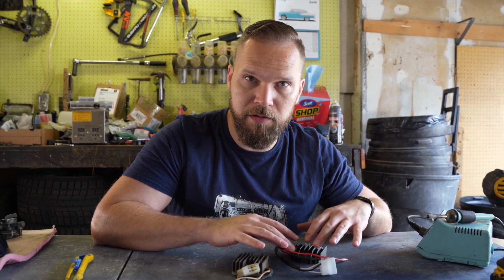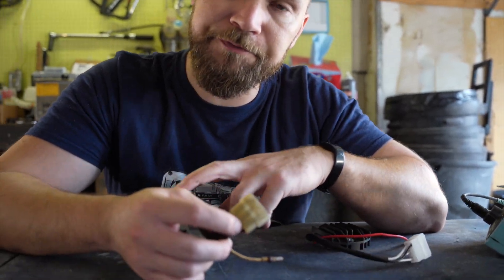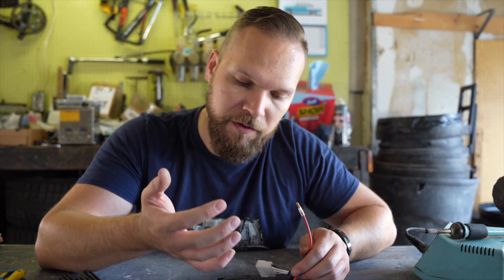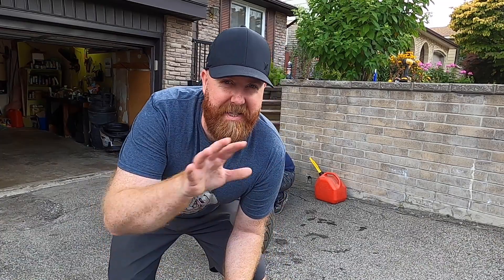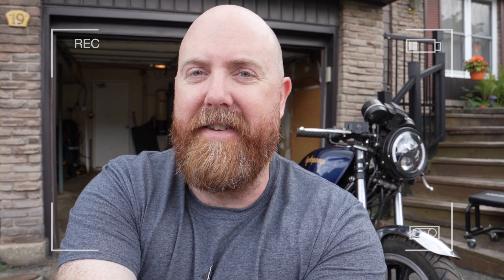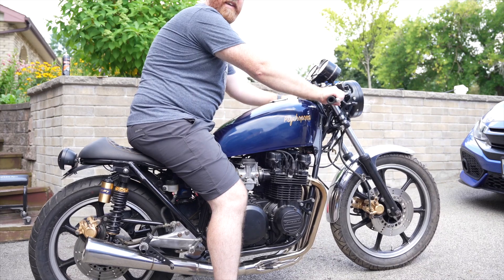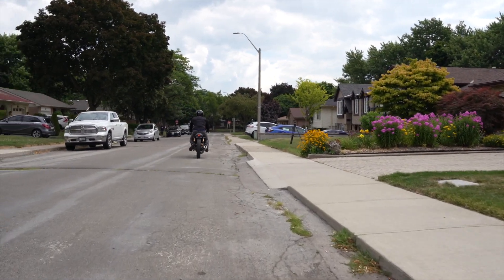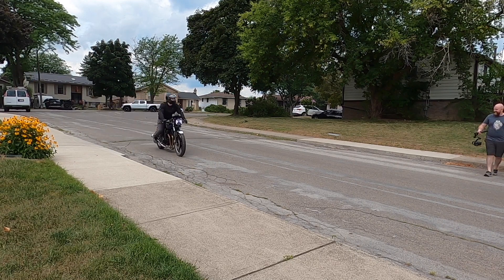Budget Cafe Build E47: Tuning, Reg/Rec & test ride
In this week's episode we get out new Rick's Racing Reg/Rec for the Lithium Ion battery installed as well as finish up the tuning of the carbs.

We get the bike purring and figure it's about time we took this girl for a test ride. It was an exciting day to say the least.

Steve & Dan